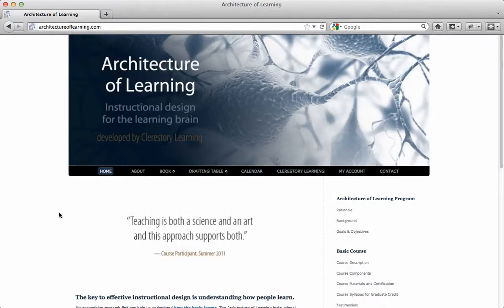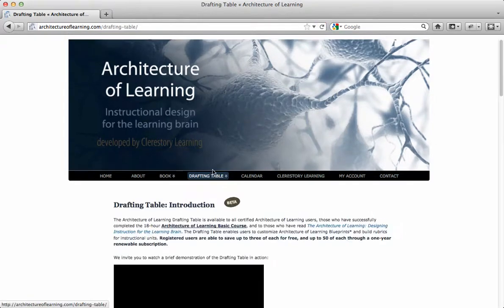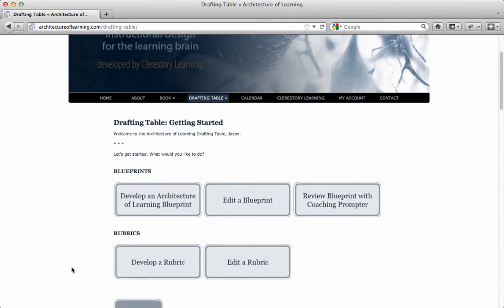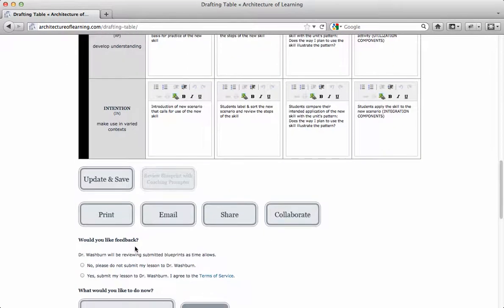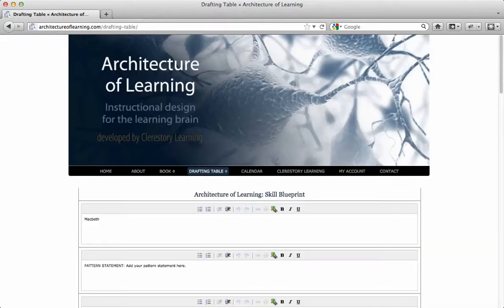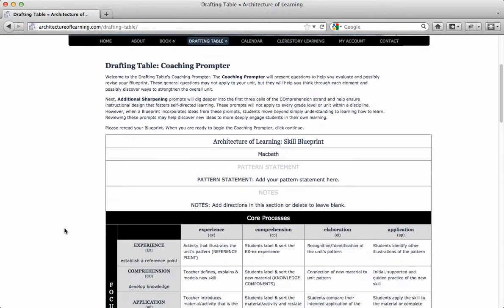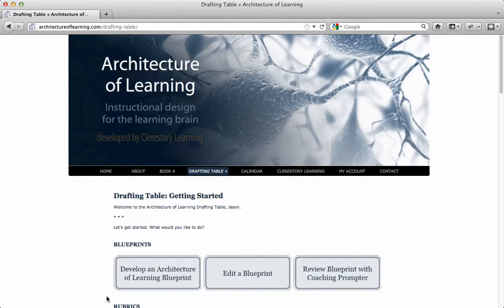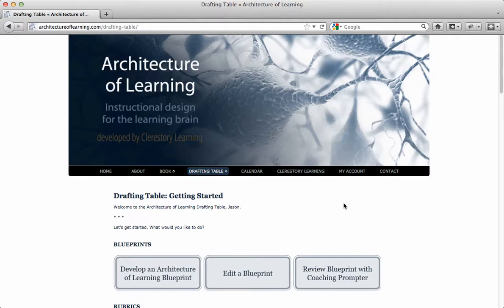Architecture of Learning Drafting Table: Subscriber Features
The online Architecture of Learning Drafting Table developed by Clerestory Learning. The Drafting Table is a tool that helps teachers design instruction on Architecture of Learning Blueprints based on the way the brain learns. This video demonstrates the premium features that are only available to subscribers.